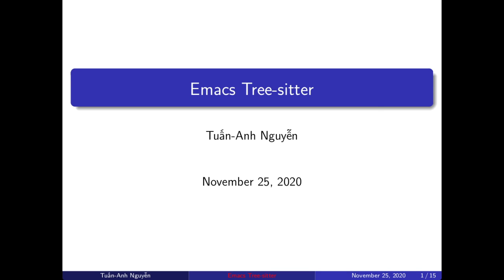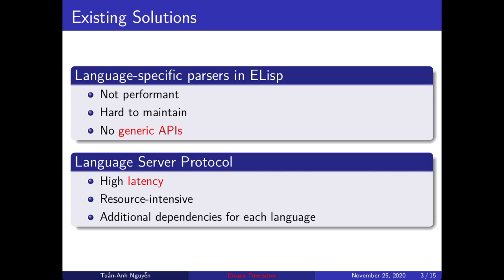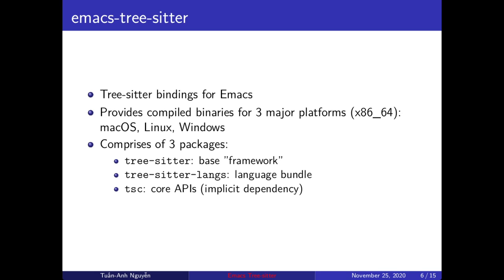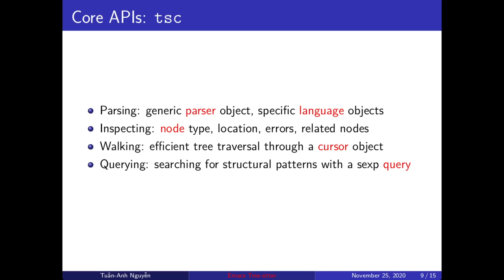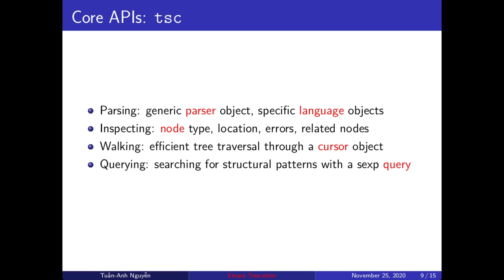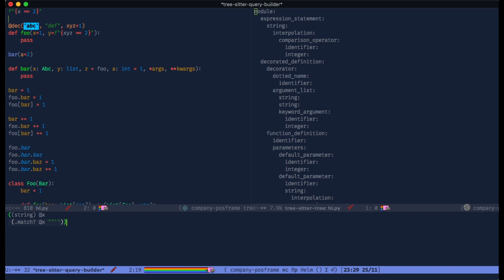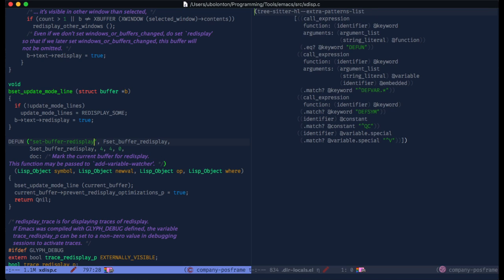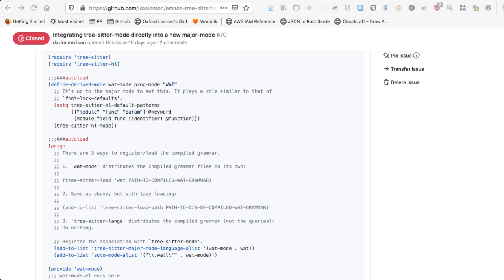EmacsConf 2020 - 23 - Incremental Parsing with emacs-tree-sitter - Tuấn-Anh Nguyễn